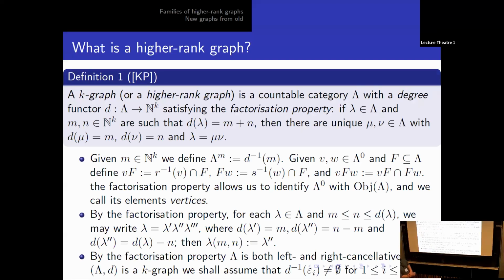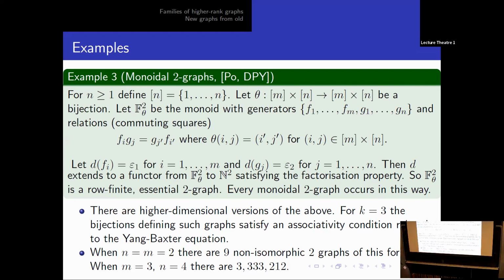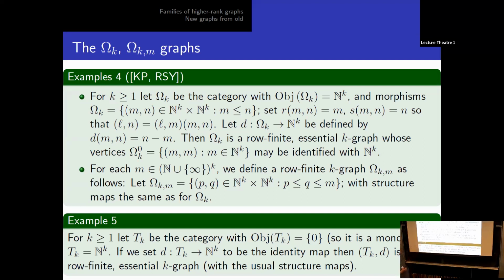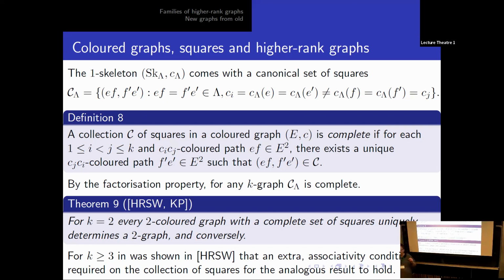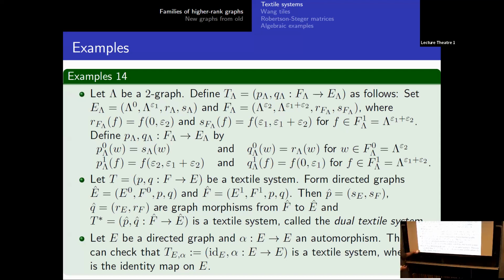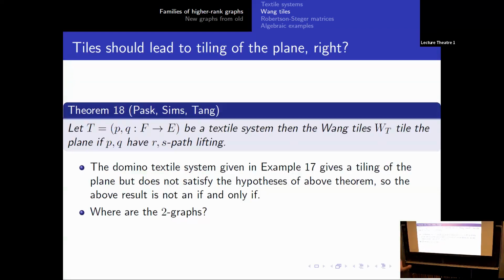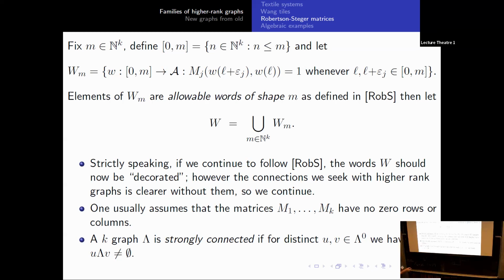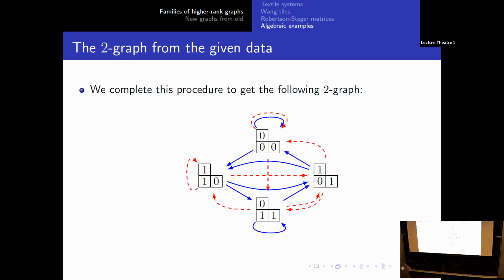Higher rank graphs, a brief survey, David Pask - 22/06/22